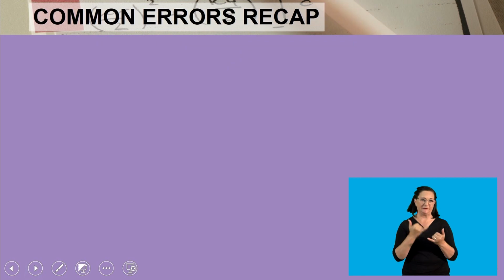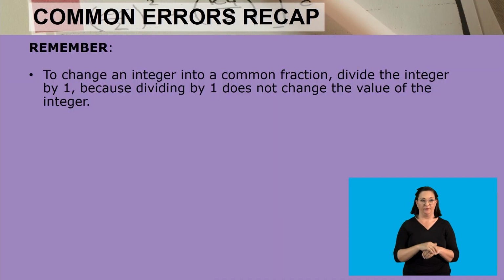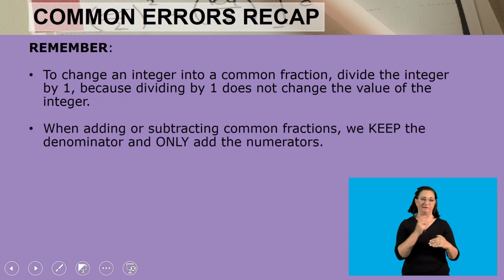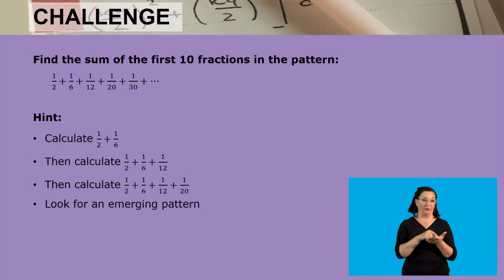Maths Grade 8 Addition & Subtraction of Common Fractions Video 2 Segment 3